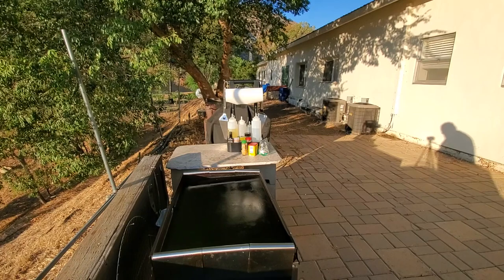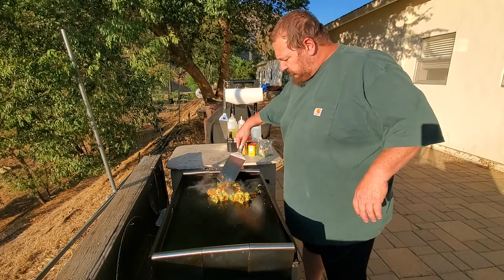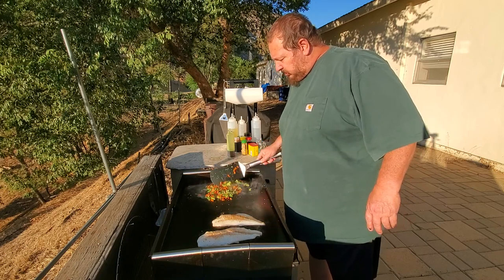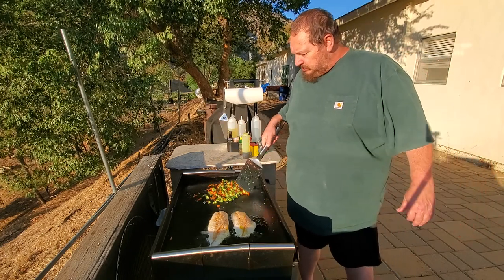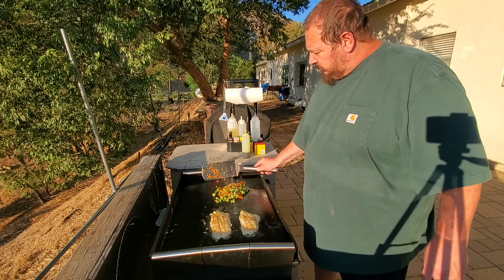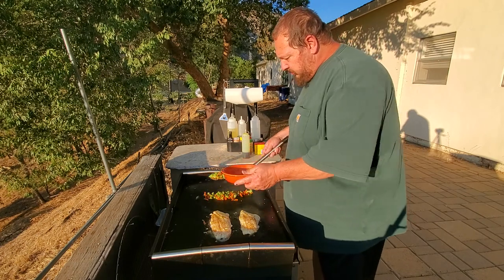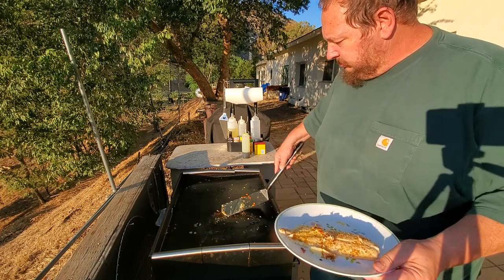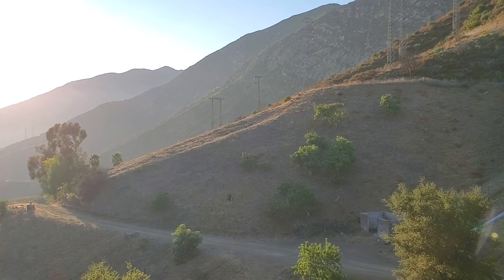Griddle Porn: Orange Roughy on the Blackstone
Fish tastes great on the Blackstone Griddle. This time it's orange roughy, which I haven't had in quite a while. The seasoning was perfect. We also fixed some frozen vegetables, diced broccoli and carrots.